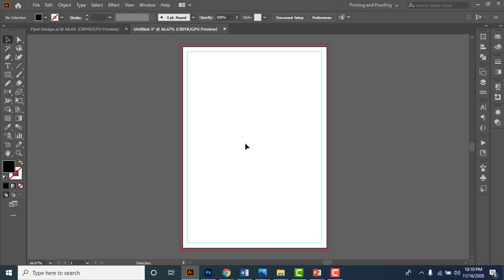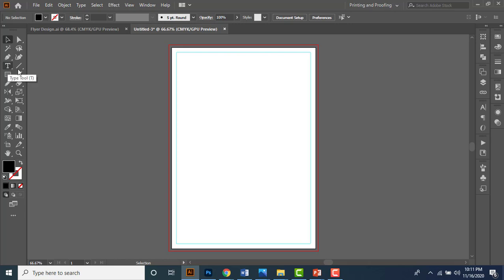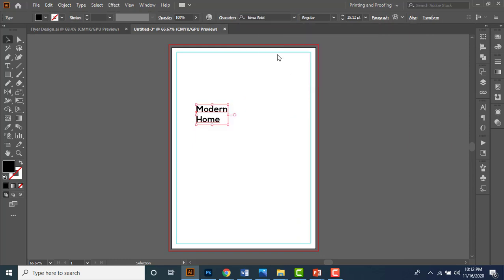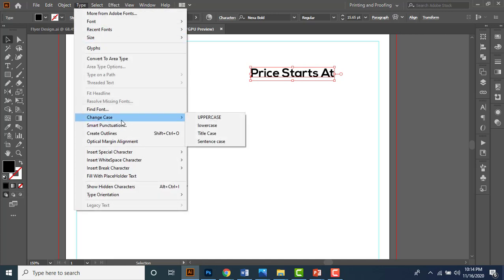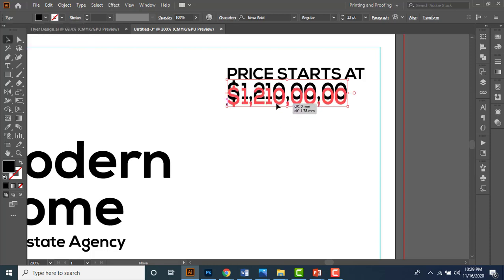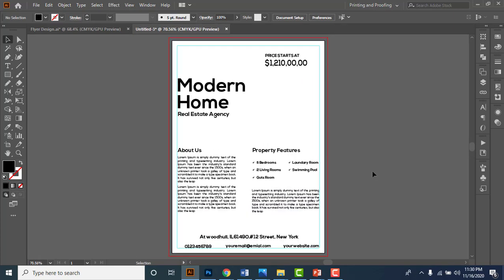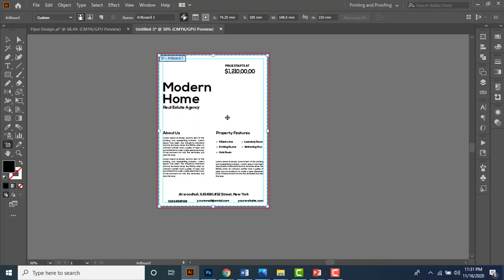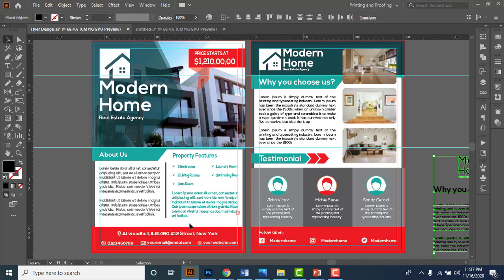Lesson 30 - Developing Double Side Flyer Part 2